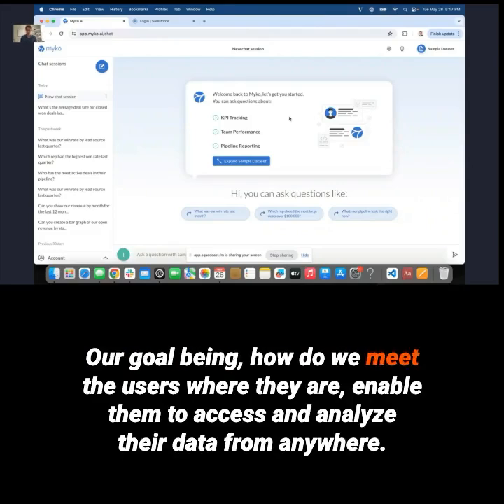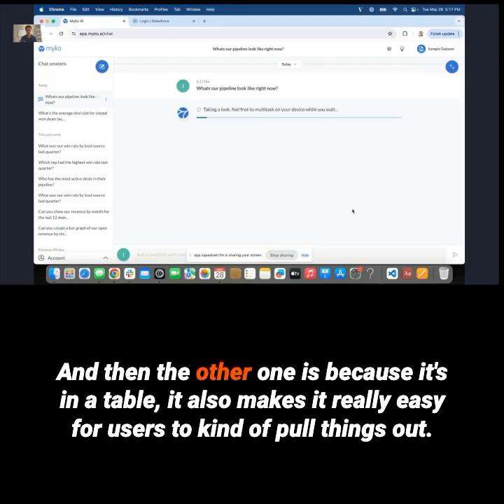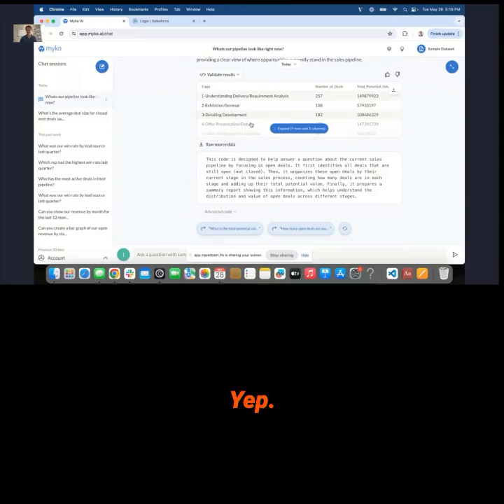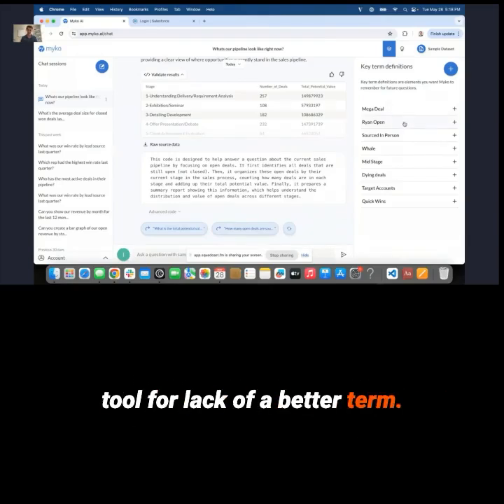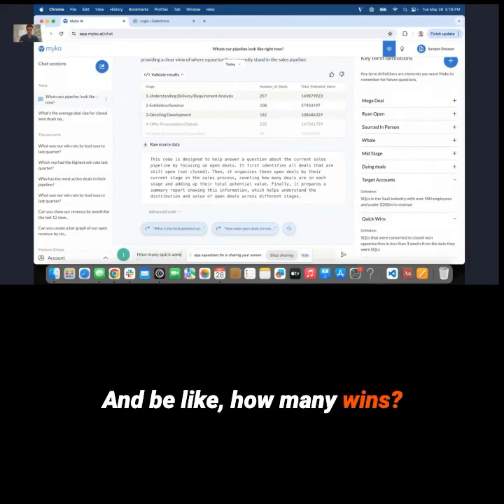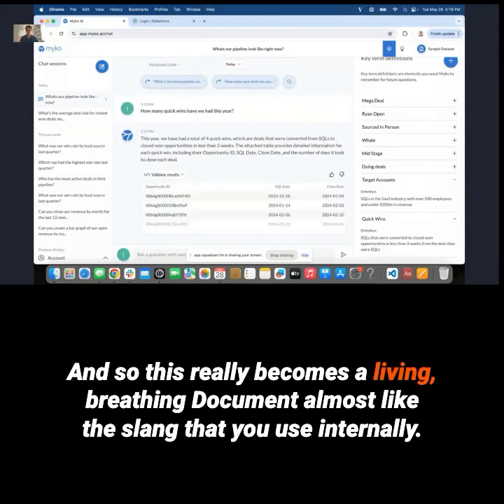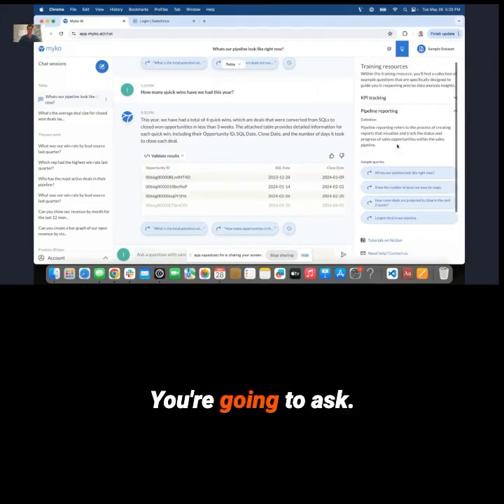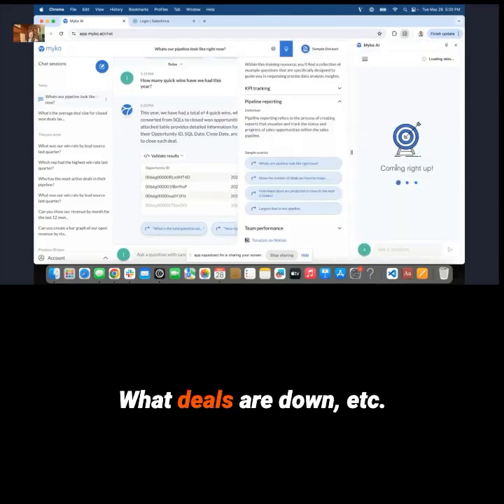Myko's Product Demo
The product is a chat interface that also functions as a Chrome extension. You can use it directly in Slack. Myko's users are empowered to access and analyze their data from anywhere.